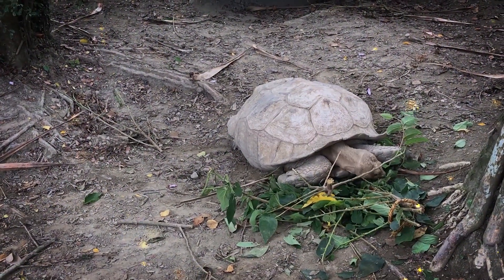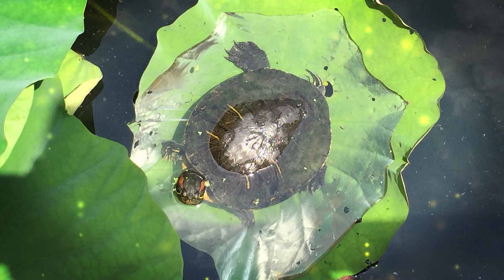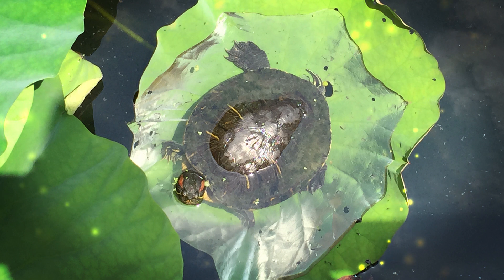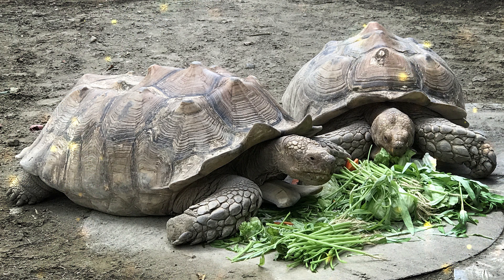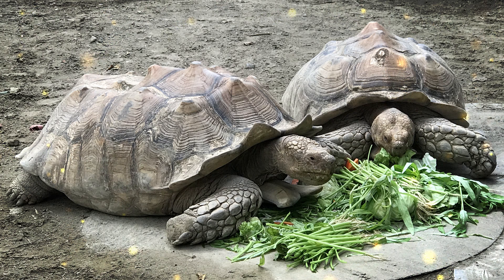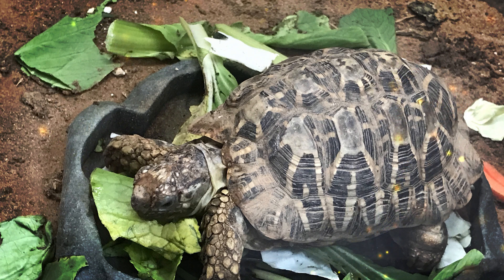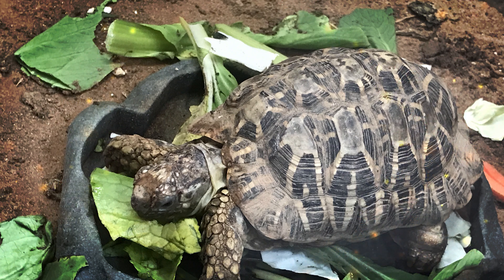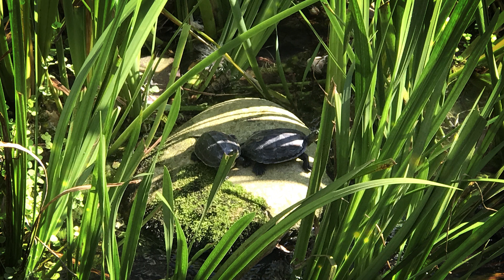Relaxing–sleep talk–放鬆聲音–睡眠–relajarse–dormir–reptiles–爬蟲類–reptiles [S1]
Nowadays, people are with a lot of pressure. Relaxation is a crucial aspect of maintaining overall well-being and should be promoted as an essential component of a healthy lifestyle. Here are some key reasons why relaxation is important and why we should actively promote this idea. Relaxation is good for stress reduction, improving mental health, enhancing physical health, having better sleep, increasing productivity, improving life satisfaction and etc..

In this channel, different voices or sounds will be created for relaxation. Hope everyone will enjoy our channel. We extend our gratitude for your subscription.

🌟Different voices or sounds will be used for relaxation.
🌟New videos of different topics will be uploaded on regular basis.

Do we know these reptiles?

🌟歡迎來到SoulSoRelaxing🌟
本頻道藉由不同聲音讓大家暫時忘卻煩惱，好好地放鬆。

這些爬蟲類 ，你認識嗎?

• Images and videos exclusive to the SoulSoRelaxing.